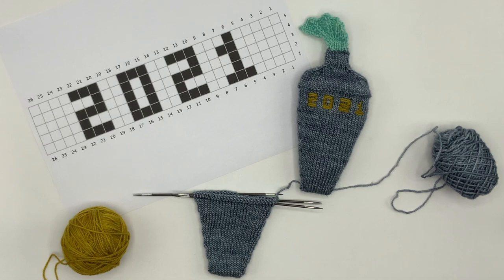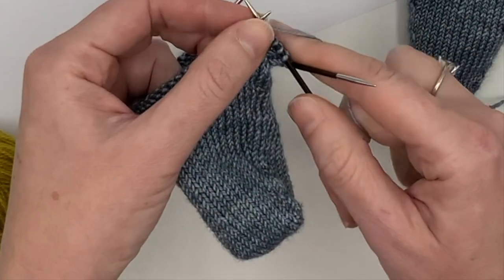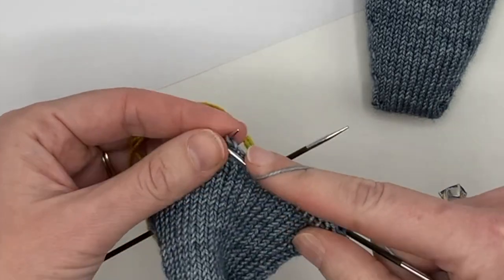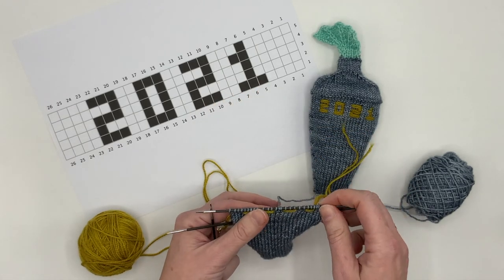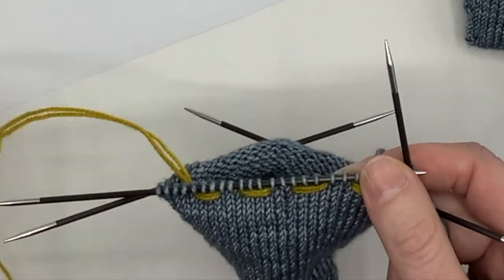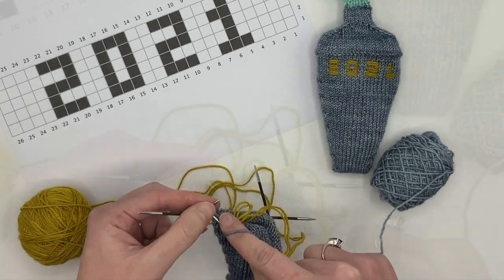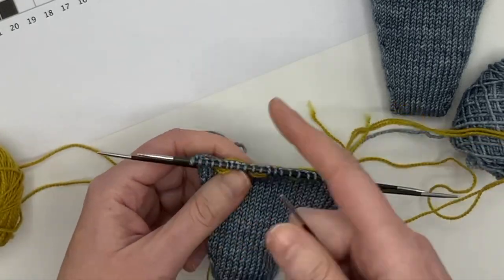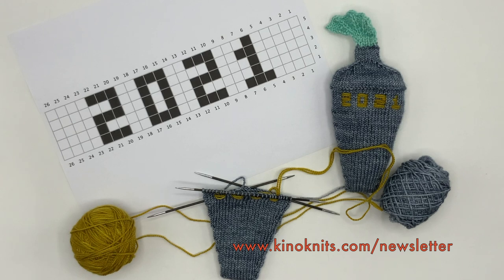Roositud Estonian Knitting Inlay Colorwork Technique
This video shows how to do Roositud Estonian Knitting Inlay Colorwork. It's a way to create what looks like embroidered knit fabric, except it is worked as you knit. This video teaches you how to add small bits of inlay color will working in the round.

Demonstrated on the "Shake It Off" knit cocktail shaker pattern by Kino Knits.